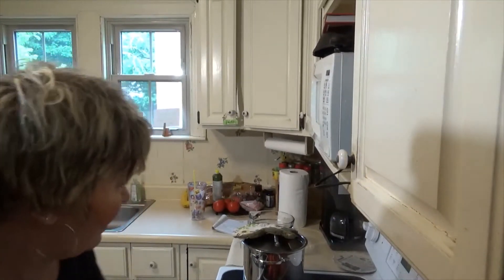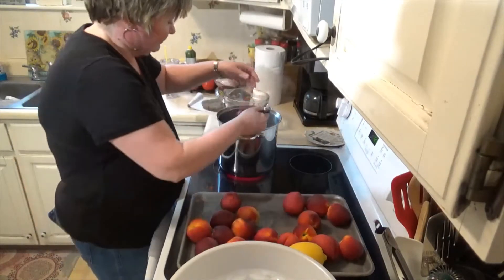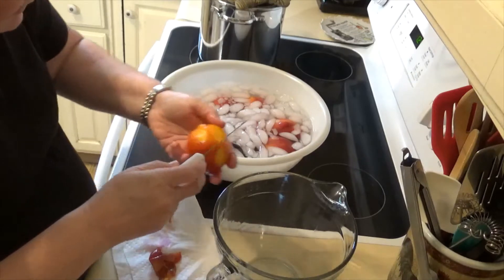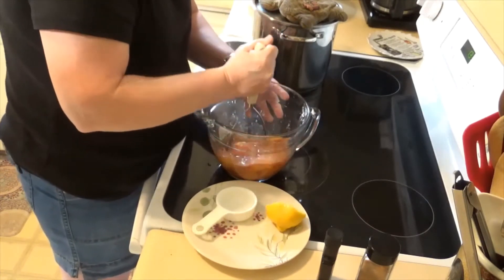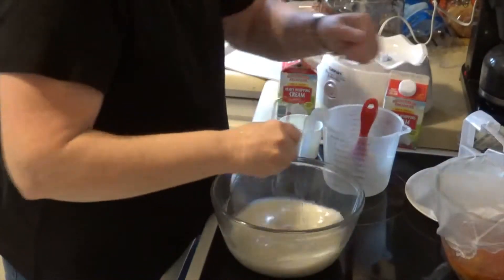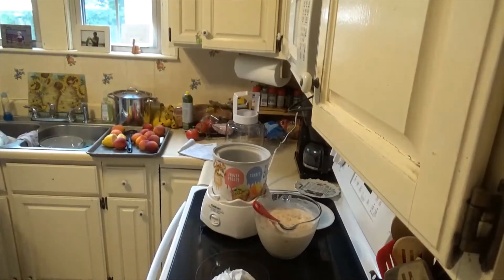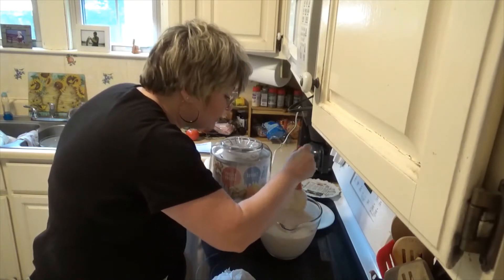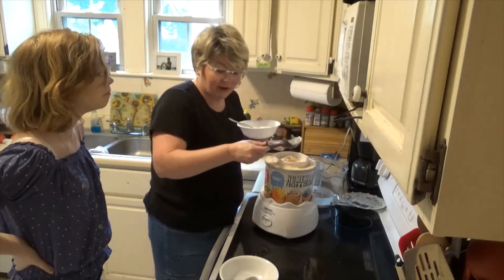How to peel fresh peaches for home made ice cream, in my new Cuisinart ice cream maker!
How to peel fresh peaches
To peal peaches wash peaches. Make an ice bath and a pot of bowling water. Score the bottom of peaches lightly with a knife.( I forgot this step in video but it does make them even easier to peel) Drop peaches in bowling water for about 30 seconds. Remove peaches to ice bath. Skin on peaches will peel off easily.
Ingredients : Home made peach ice cream
2 cups of fresh peaches peeled and sliced
3 TBS freshly squeezed lemon juice
1 cup of sugar divided
1 TBS of cinnamon
1 cup of whole milk
2 cups of heavy cream
1 teaspoon pure vanilla extract.
In a small bowl, combine the peaches with lemon juice, vanilla, cinnamon, and 1/3 cup of the sugar. I mashed with my potato masher to macerate in juices for 2 hours.
In a medium bowl use a hand mixer or a whisk and combine milk and granulated sugar until the sugar is dissolved about 1 to 2 minutes. Stir in heavy cream with fruit mixture and milk mixture. Turn on Cuisinart ice cream maker. Pour mixture into freezer bowl through the ingredient spout and let mix until thickened, about 25 to 30 minutes.  After I removed some of the ice cream I did run the machine for about 10 more minutes and mixture thickened more.